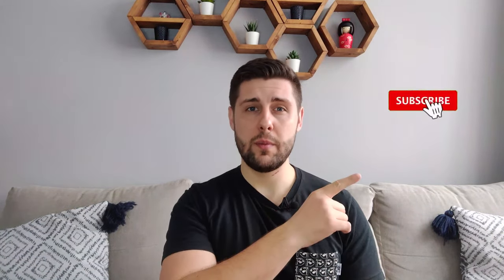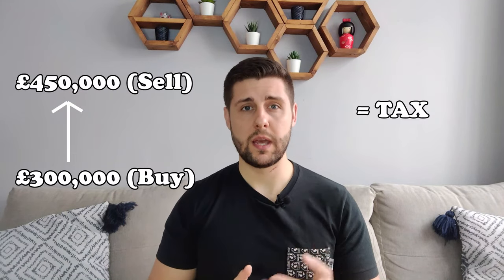What is a Valuation Surveyor? - and when might YOU need one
In this video I explain what a valuation surveyor is and the potential scenarios in life when you might need a professional valuation done, such as to assess capital gains tax & inheritance tax, paying off  help to buy equity, staircasing a shared ownership property, commercial rent reviews and lease renewals and lease extensions.

These are only the "typical" scenarios ones might come across in life, but there are plenty more.

I also explain the differences between a professional valuer, like a chartered surveyor and a non-professional valuer like an estate agent.

All professional valuers will have some sort of accreditation, and the most common ones are the MRICS and FRICS from the the Royal Institution of Chartered Surveyors, so always be sure to double check that when instructing a valuer.